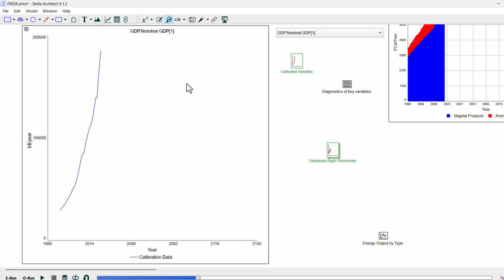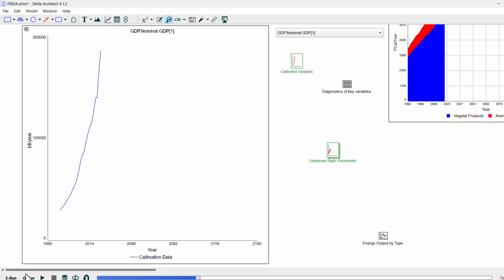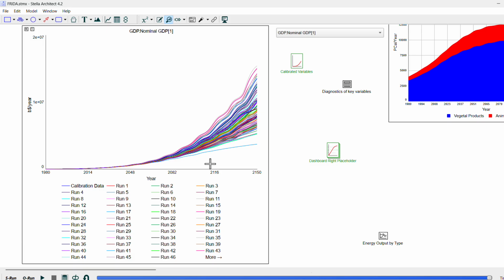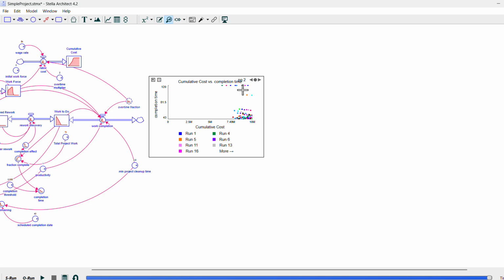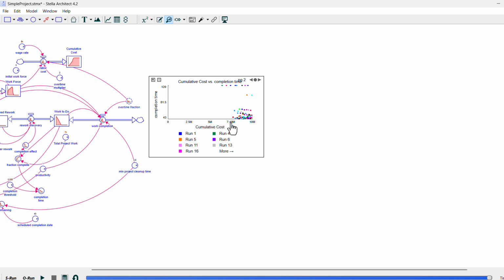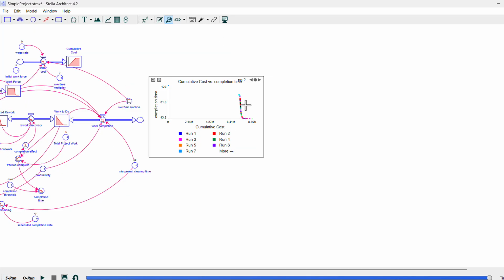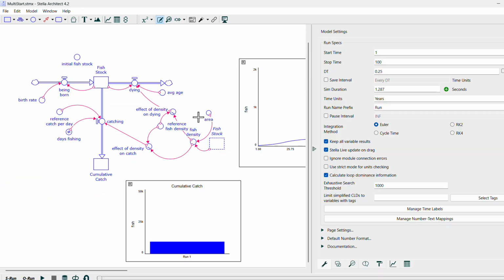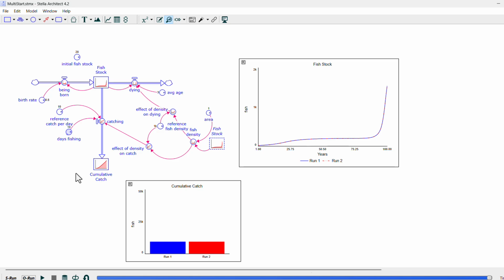Tutorial: Parallel Computation